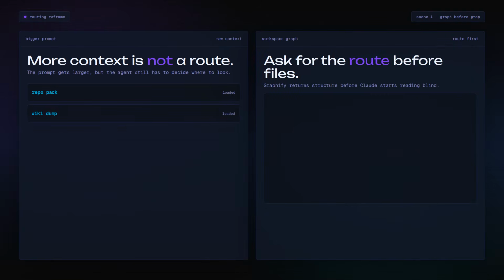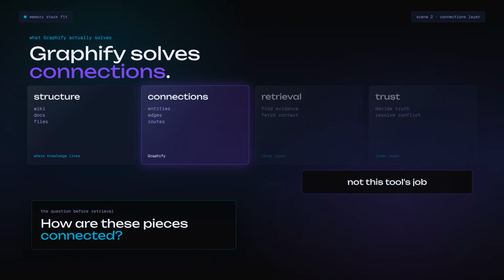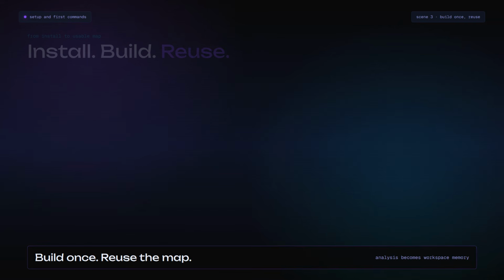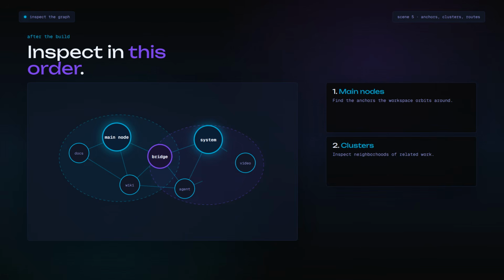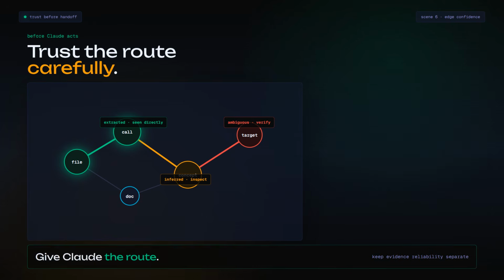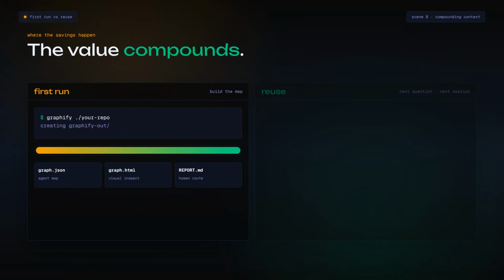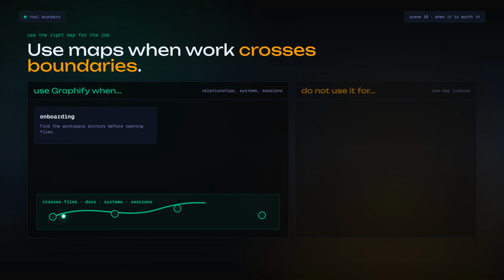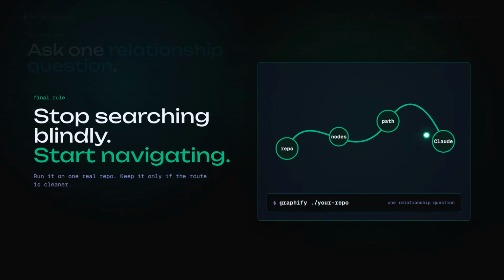Give a Knowledge Graph to your AI Agent Before More Context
Your agent does not have a context problem. It has a map problem.

This walkthrough shows how Graphify gives Claude Code a structural map of a real workspace before it starts opening files blindly. Instead of treating bigger context windows as the fix, Graphify acts as the connections layer: it maps files, concepts, clusters, and shortest paths so the agent can route before reading.

Use it when the question crosses files, docs, systems, or sessions. Use ripgrep when you need one exact string.

CHAPTERS:
00:00 - Claude opens eighteen files for one question
00:12 - Why bigger prompts do not fix routing
00:31 - Graphify as the connections layer
00:53 - Install and build the graph
01:21 - Testing for the smallest correct context set
01:45 - Main nodes, clusters, and shortest paths
02:06 - Edge types and verification
02:28 - Manual workflow: report, route, then Claude
02:48 - Why the value compounds after the first run
03:07 - Give Claude a task-shaped route
03:23 - When to use Graphify vs ripgrep
03:44 - Try it on one real repo

Use Graphify to build a visual map of connections and query information faster. Learn how to organize data and navigate complex relationships.

This demonstration explains how Graphify provides a structured approach to data management. If you struggle to track information across disconnected sources, this tool offers a clear way to see how every piece of data fits together. It is designed for agents and power users who need to handle large sets of information without getting lost in the process.

By creating a visual representation of your notes and files, you can reduce the time spent searching for answers. This walkthrough shows the specific workflow for setting up your first map and contrasting these methods against traditional, less efficient file systems. You will see how to categorize, link, and retrieve your data points effectively using these data management tools.